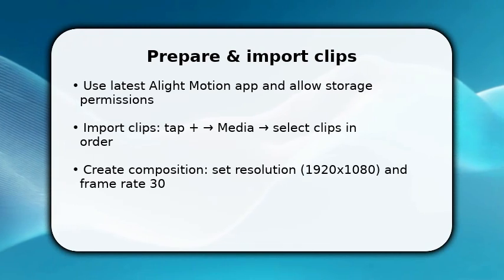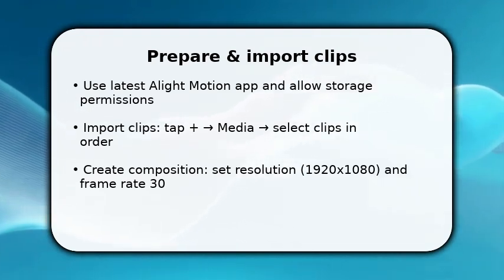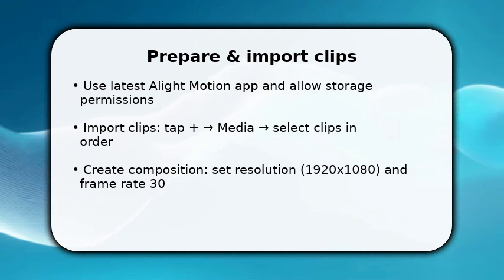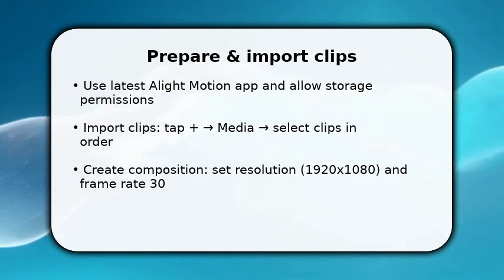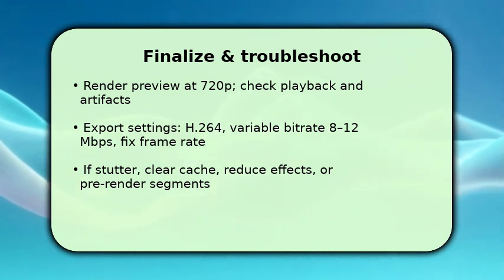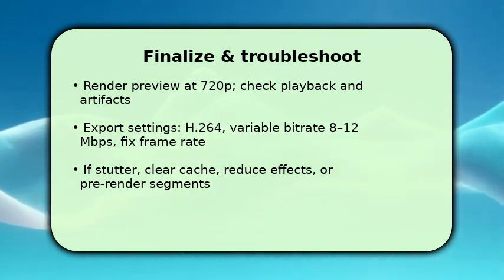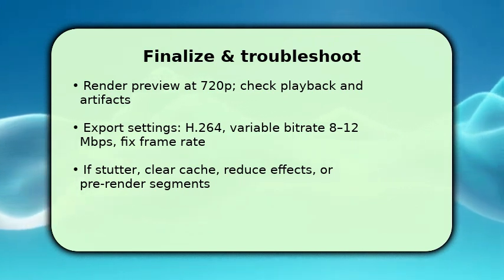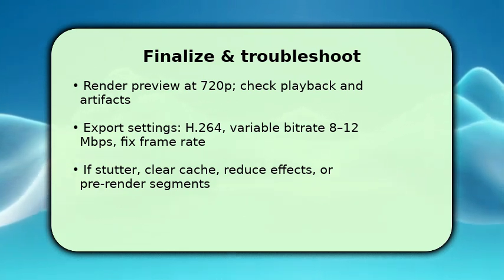How to Use Alight Motion Effects (only Way)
Dive into the world of dynamic visual storytelling as we explore how to effectively use Alight Motion effects in your videos. This guide is perfect for creators looking to add a professional touch and captivate their audience with smooth, cinematic transitions.